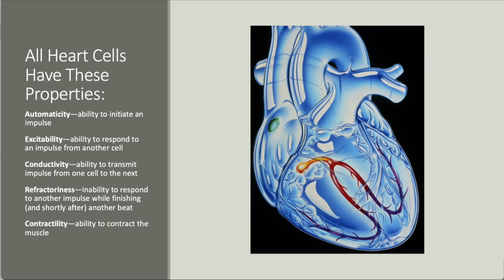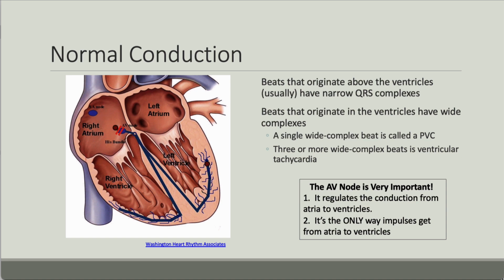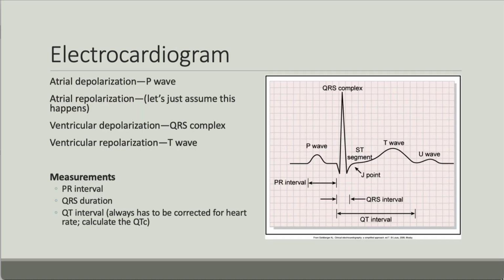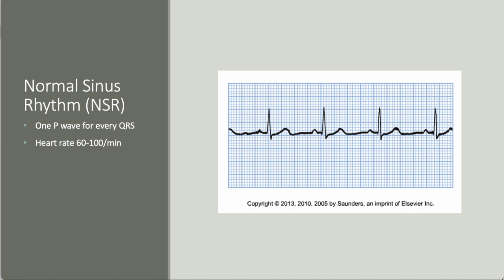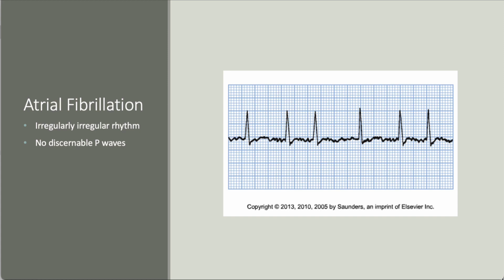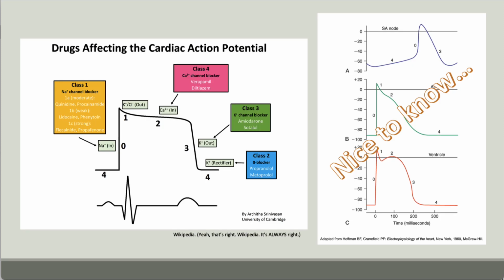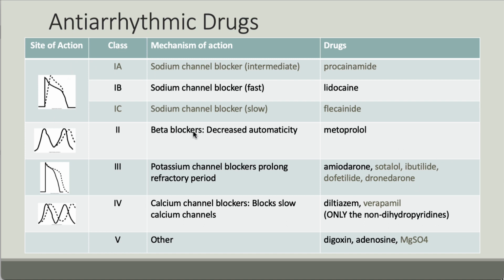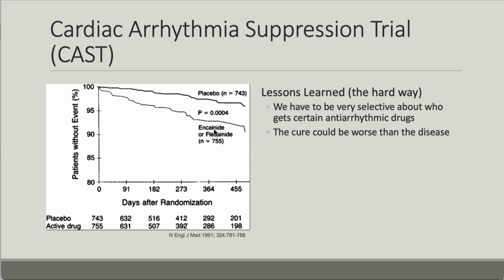Intro to antiarrhythmics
Undergrad nursing intro to antiarrhythmic drugs.

Table of Contents:

00:00 - Cardiovascular Drugs II
00:09 - All Heart Cells Have These Properties:
02:28 - Normal Conduction
05:58 - Electrocardiogram
07:57 - Question 1
08:58 - Normal Sinus Rhythm (NSR)
09:47 - Premature Ventricular Contractions (PVCs)
10:04 - Sinus Tachycardia
11:04 - Atrial Fibrillation
12:15 - Paroxysmal Supraventricular Tachycardia (PSVT)
12:56 - Ventricular Tachycardia (VT)
13:15 - Torsades de Pointes
14:20 - Antiarrhythmics
14:24 -
15:24 -
15:45 - Antiarrhythmic Drugs
15:46 -
16:04 - Antiarrhythmic Drugs
16:24 - Antiarrhythmic Drugs
17:24 - Antiarrhythmic Drugs
17:52 - Benefits of Antiarrhythmics
17:54 - Antiarrhythmic Drugs
19:01 - Benefits of Antiarrhythmics
19:21 - Cardiac Arrhythmia Suppression Trial (CAST)
20:24 - Cardiac Arrhythmia Suppression Trial (CAST)